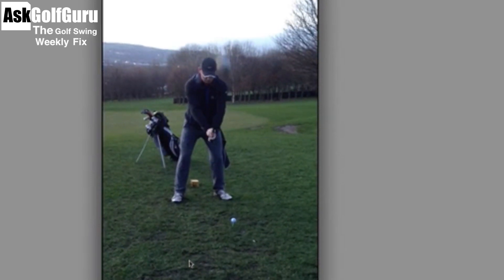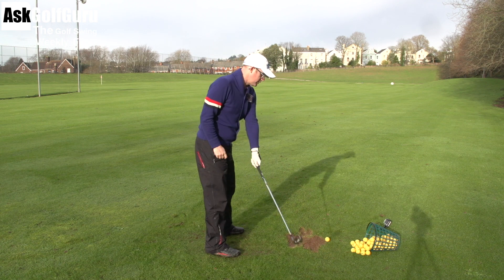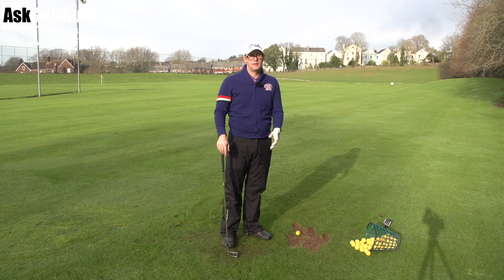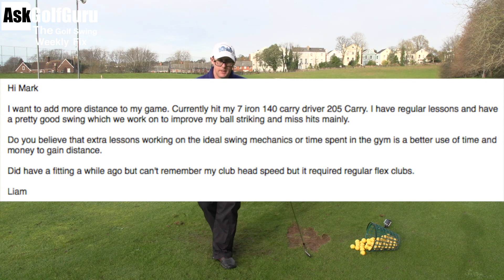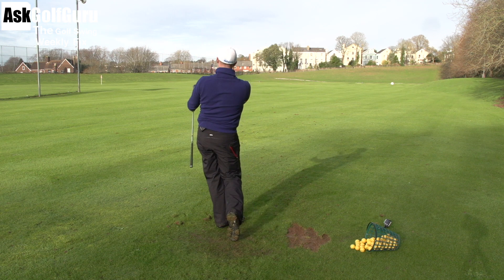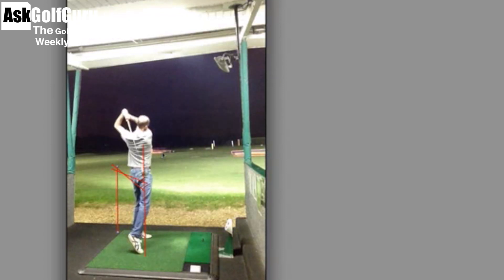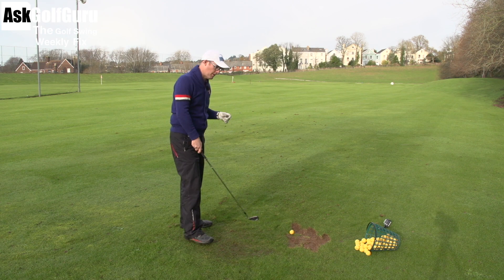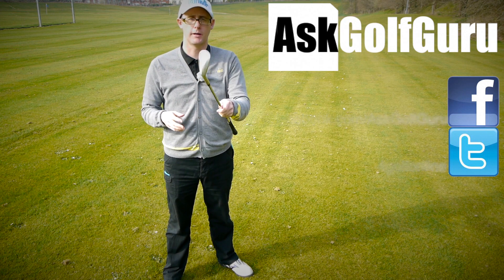The Golf Swing Weekly Fix 16th Jan 2014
The Golf Swing Weekly Fix 16th Jan 2014 with Mark Crossfield PGA professional AskGolfGuru. Mark talks golf swings ands fixes with lots of drills, tips and ideas on how to understand your golf swing more for some better golf. This is Mark's weekly golf show helping golfers from around the world with their golf swings with the help of their mobile golf app for iPhone, iPad and android.